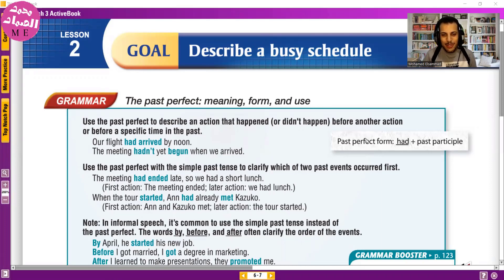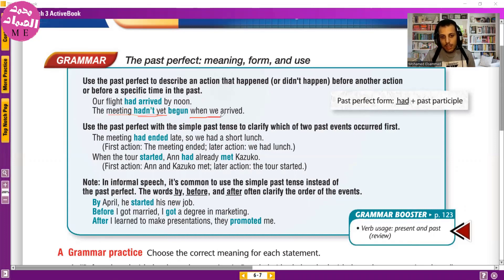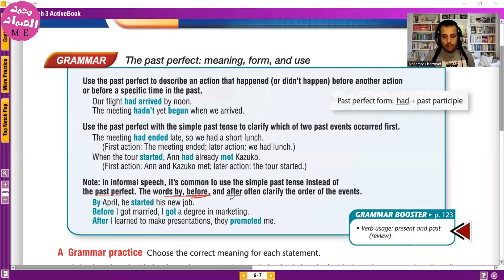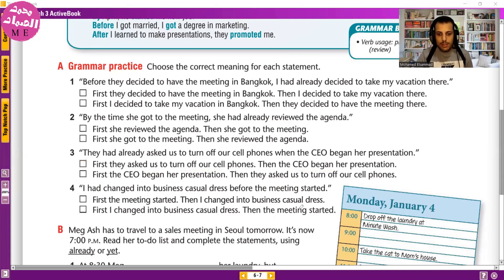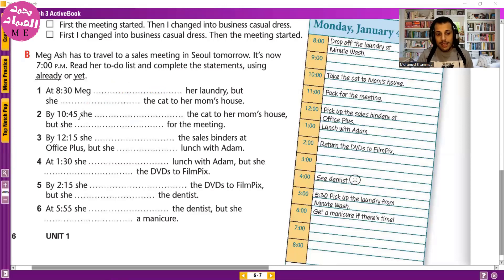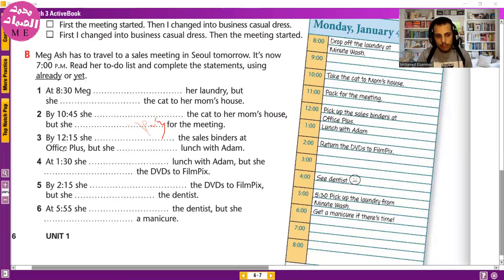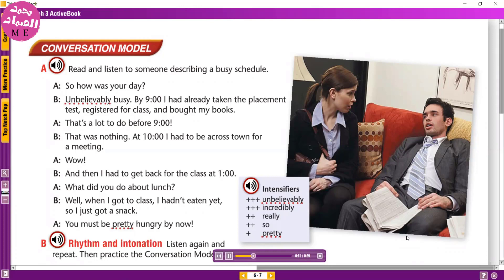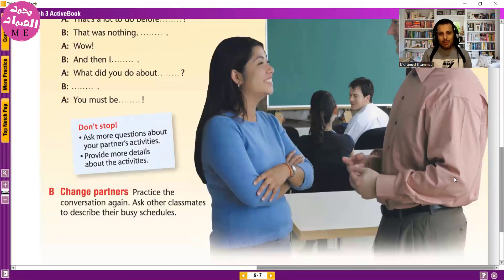Top Notch 3 - Unit 1 - Lesson 3 - تحدث الانجليزية بطلاقة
Top Notch 3 is a comprehensive English language program designed to help Arabic speakers learn English in a fun, engaging, and stimulating way. It features a wide range of activities and materials to help learners practice their English skills in an interactive and meaningful way. The program also provides an array of resources to help learners develop their English language proficiency, such as grammar and vocabulary activities, reading and listening comprehension exercises, and speaking and writing tasks. With its focus on communicative language use, Top Notch 3 helps learners develop their English language skills in a way that is both practical and enjoyable.

حمل الكتاب pdf والملفات الصوتية

*** حمل كل ماتريال الكورسات